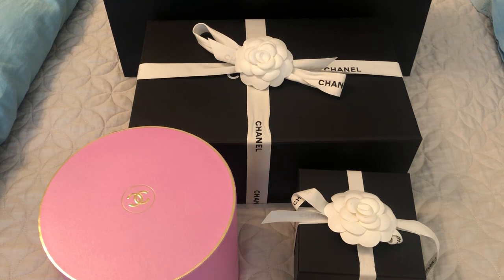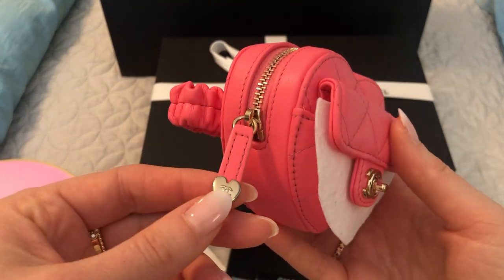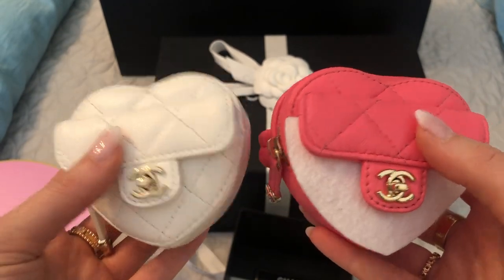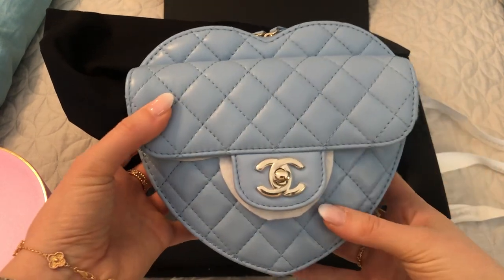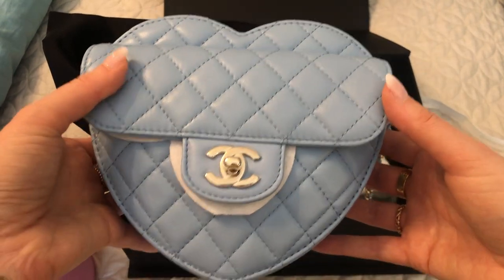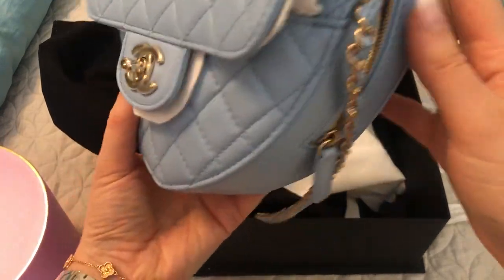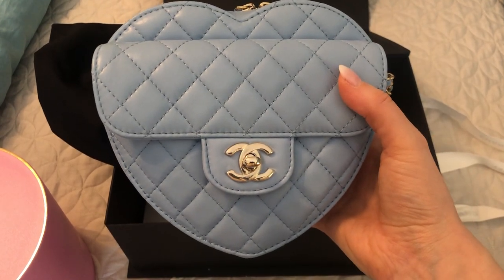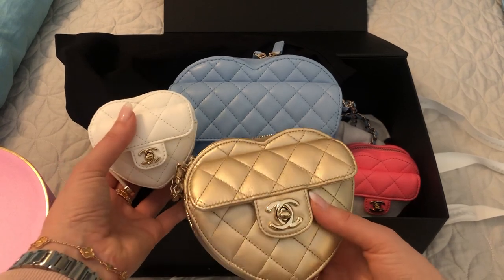CHANEL TRIPLE UNBOXING - HEART BAG AND SLG - MUSIC BOX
In this video, I unbox two more 22S heart items, as well as the new Chanel music box!